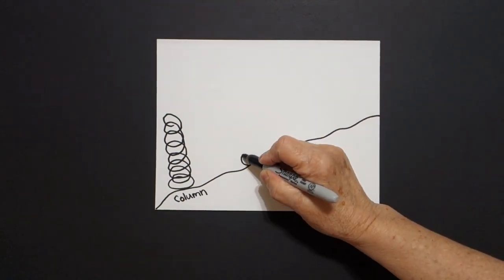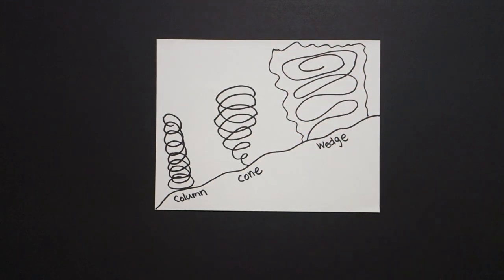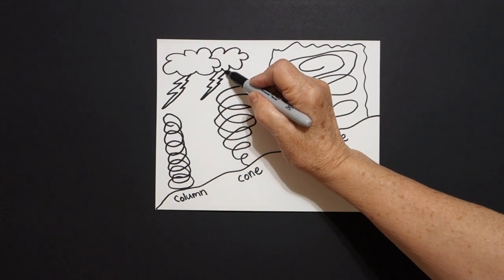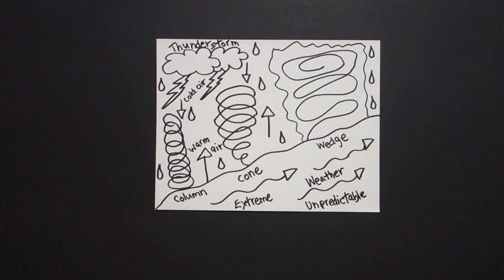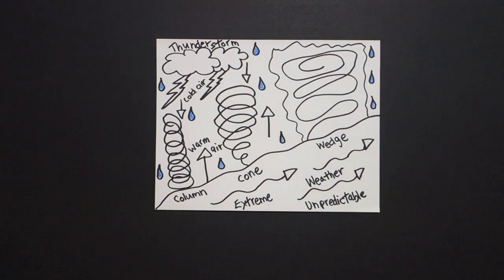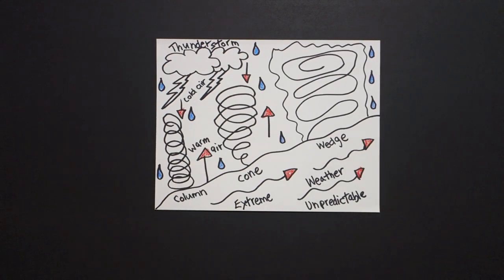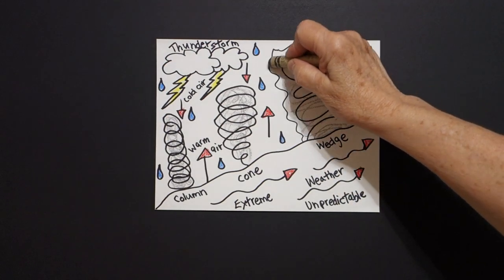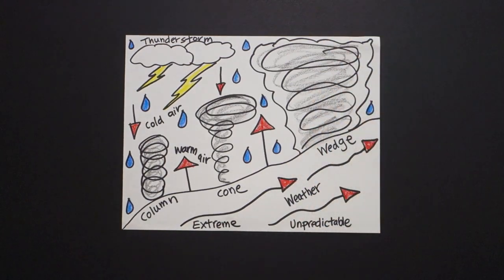Let's Draw Types of Tornadoes!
Easy to follow directions, using right brain drawing techniques, showing how to draw different Types of Tornadoes!